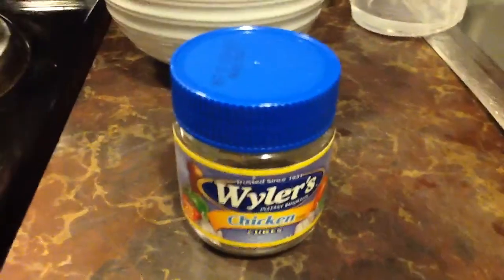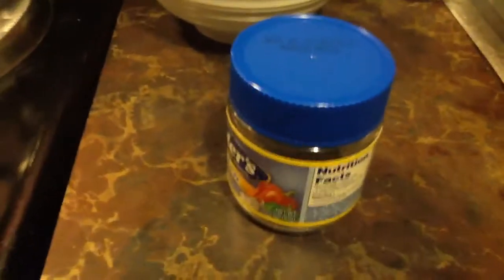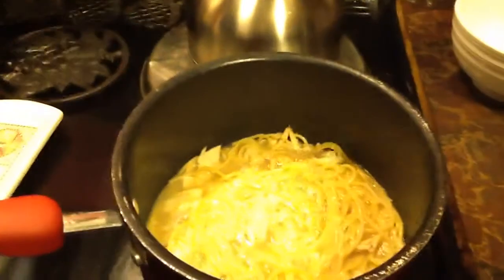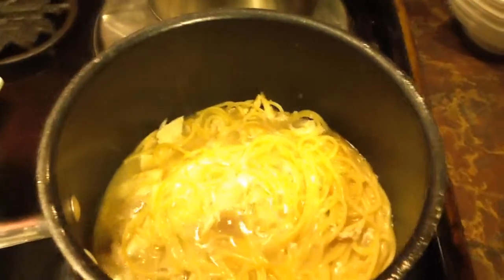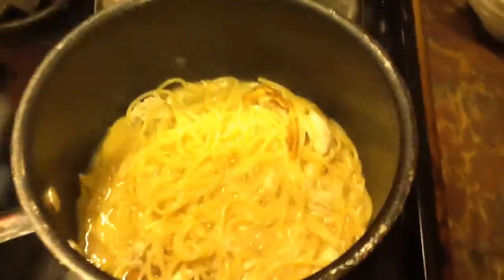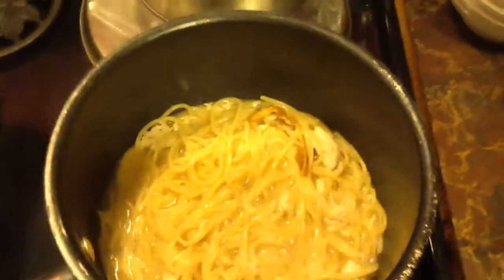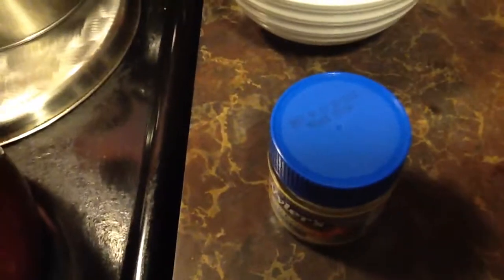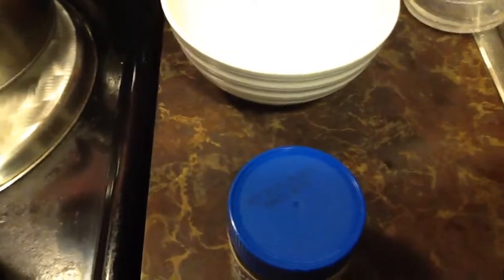Chicken Bouillon from 2012 SHTF Food Prepping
Hey y'all, I just wanted to do a quick video about using chicken bouillon from 2012. I think they are a great item to store up. You can use them to flavor anything ( beans, rice, noodles, soups, or boil in water for a hot drink. Have a great day ~ Selena